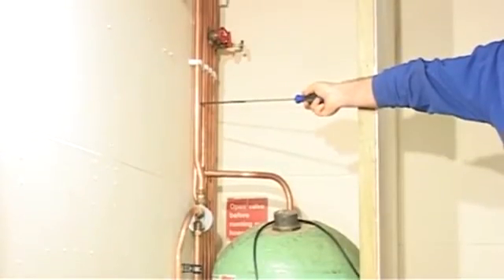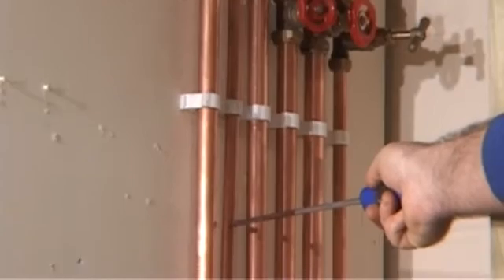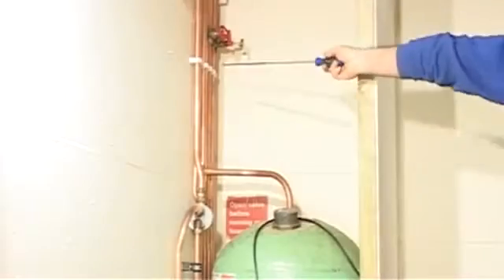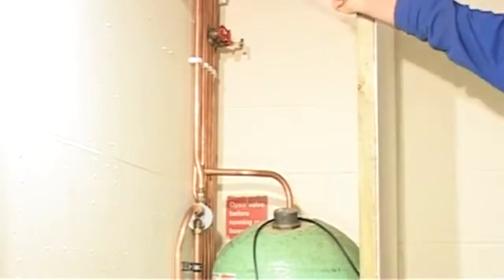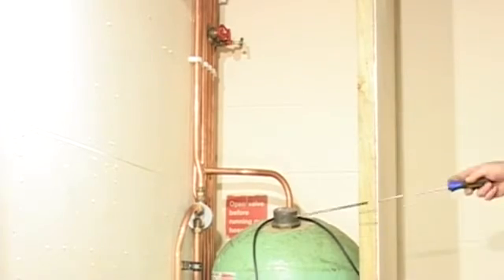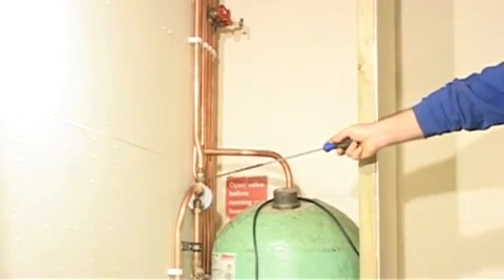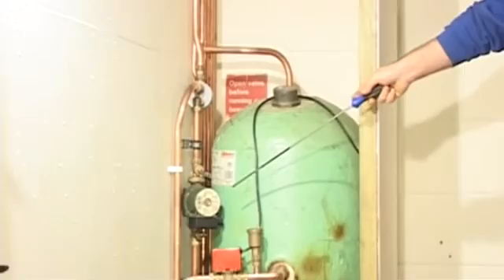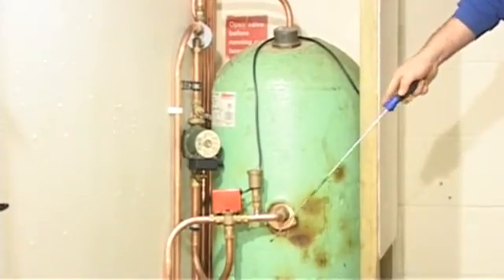How to Identify Pipes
A quick demonstration on how to identify the different types of pipes and what they are for.